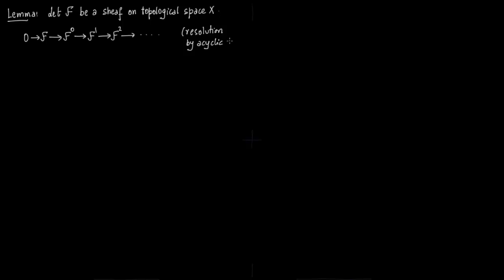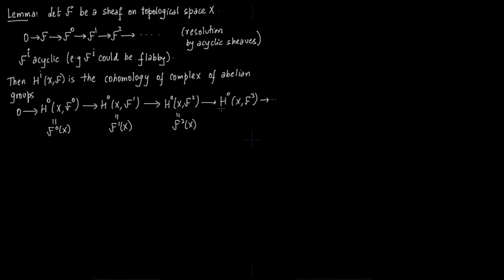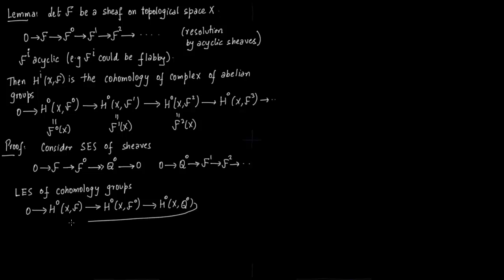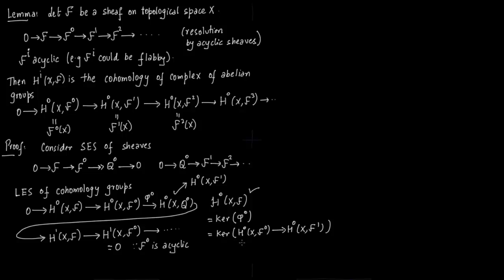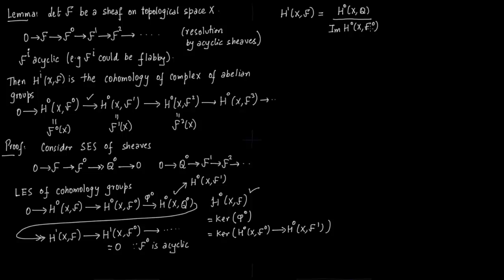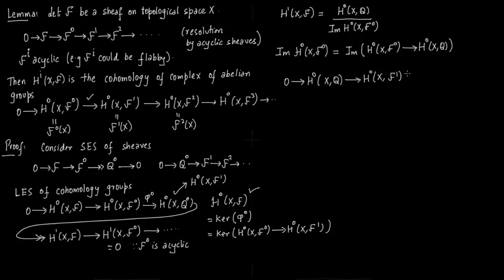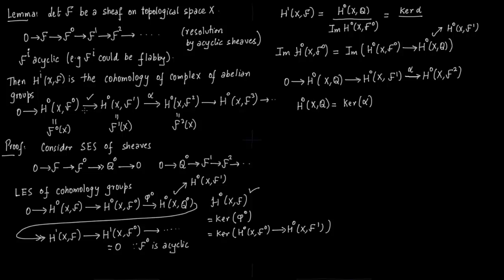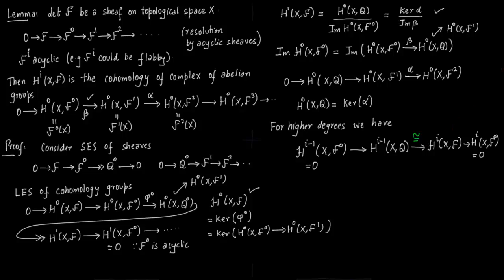Acyclic resolution of a sheaf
How to use acyclic resolution of a sheaf to compute cohomology groups associated with a sheaf